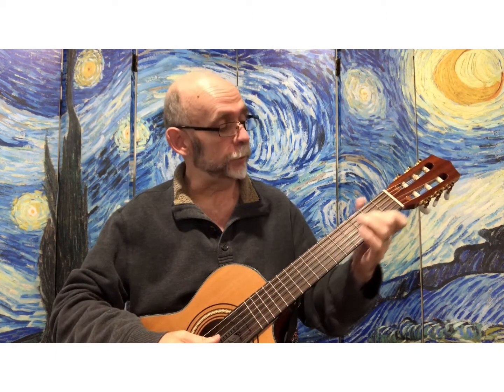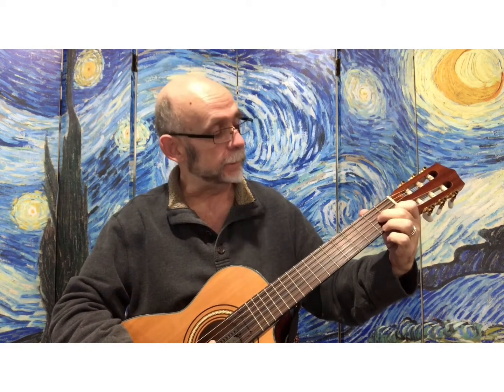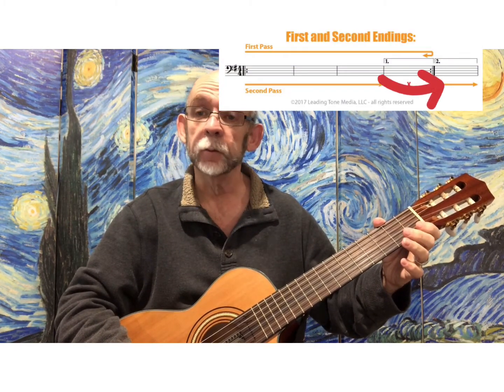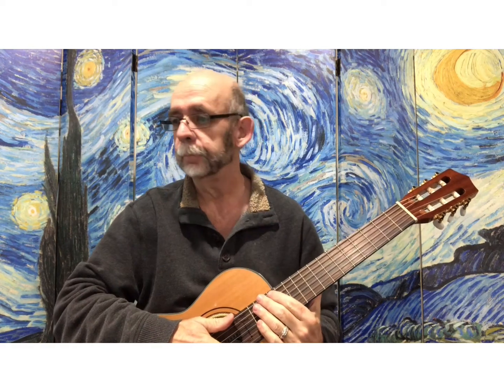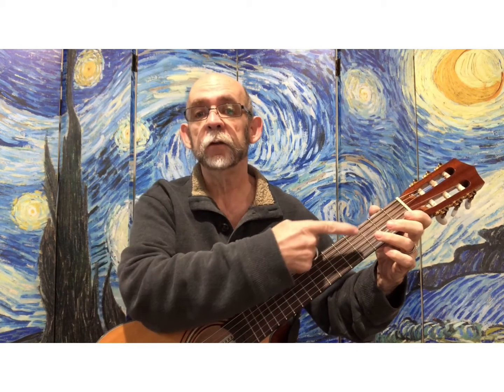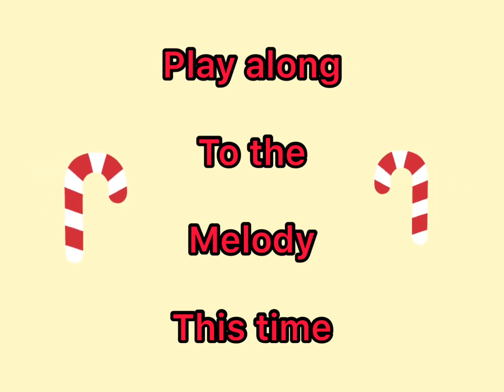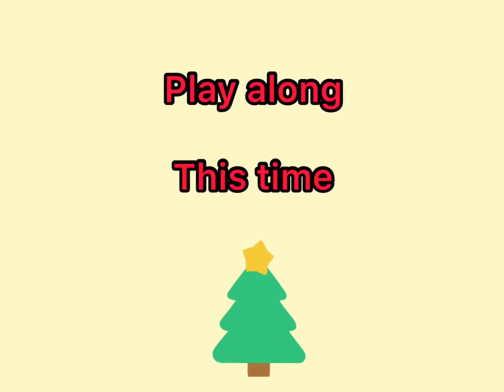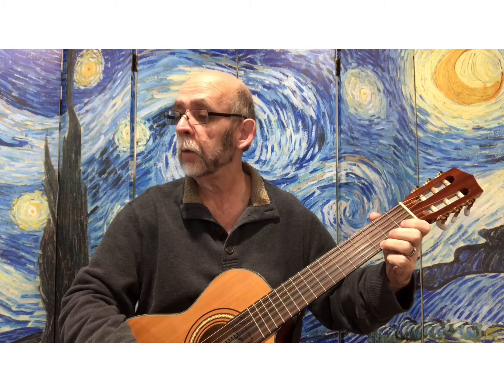GUITAR: Learn How To Play The Guitar | Lesson: Jingle Bells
ABOUT FUNDAMENTAL MUSIC INSTRUCTION
We have been providing high quality music lessons for over a decade. Our high quality faculty represents over two hundred years of combined music instruction. Post graduate musical studies, accomplished musicians, choir directors, performers, composers, arrangers, band directors and music curriculum authors – you will be hard pressed to find a more accomplished music faculty to learn from during music class for many different types of instruments.

WITHOUT MUSIC MINDS WOULD BE QUIET
The benefits of playing music are indisputable. In young music students, music class is proven to increase I.Q, and enhance learning outcomes. For adults, music playing music protects the brains cognitive capabilities. For all us, music decrease stress levels and increase happiness.